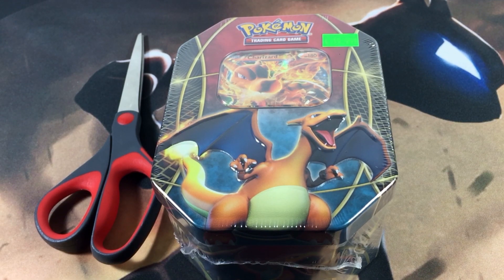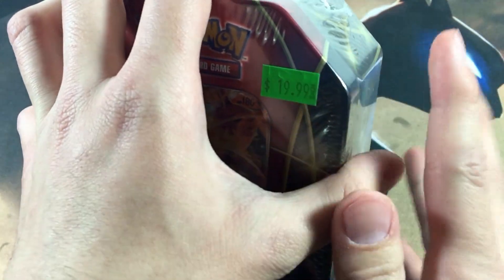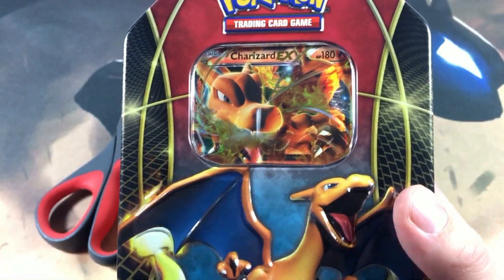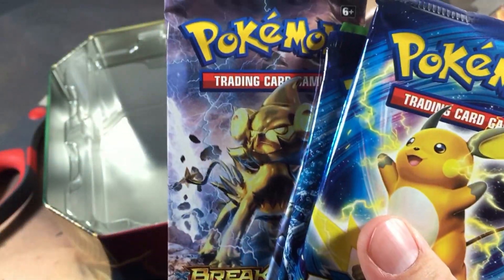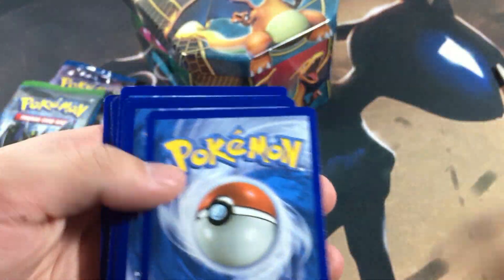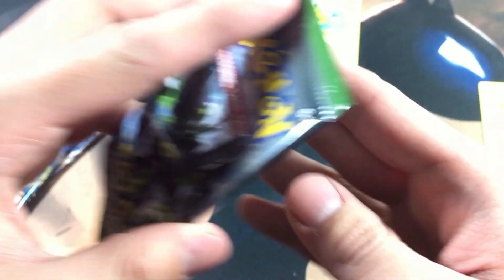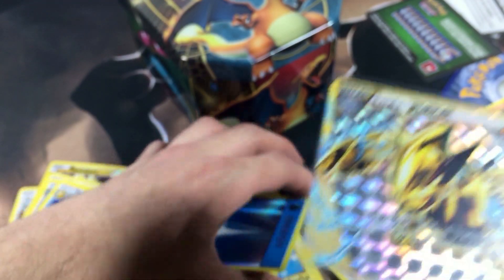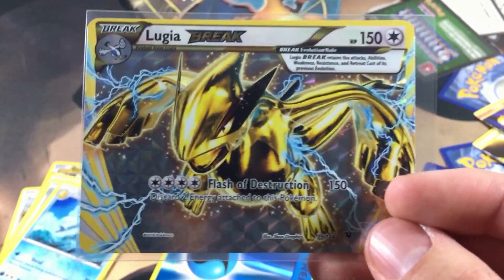RIPPING A CHARIZARD EX? - POKEMON FLIP IT OR RIP IT WITH A CHARIZARD EX TIN!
Today we attempt another flip it or rip it with none other than a Charizard EX Tin from 2016! Do we rip any good cards in this? Watch and find out! Also please give me ideas to attempt and if I select your idea you WILL be given a shout out for sure! But keep in mind don't recommend anything impossible or dangerous such as exploding pokemon cards etc.. be rational lmao!

Couple Fun Playlists I recommend checking out below!